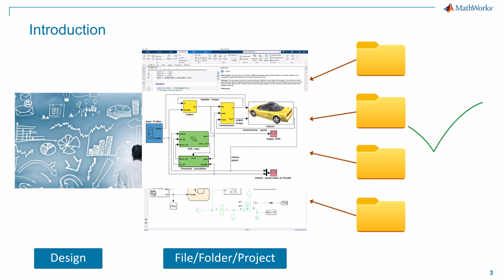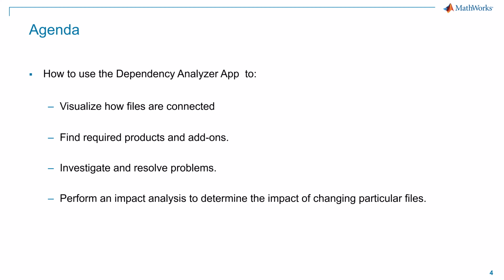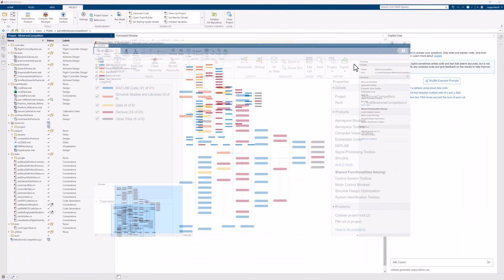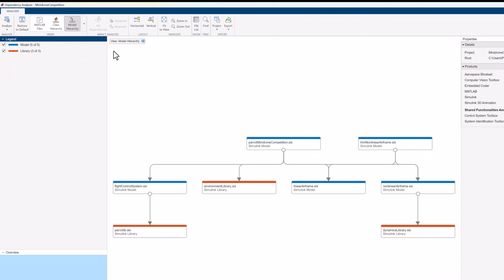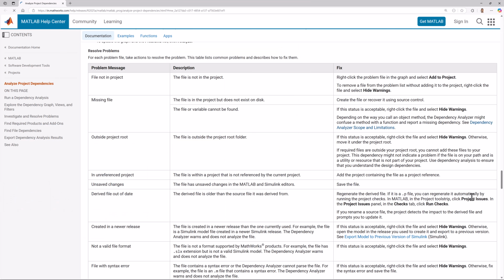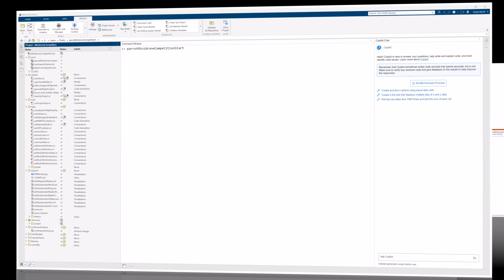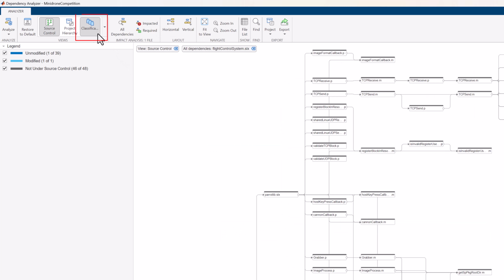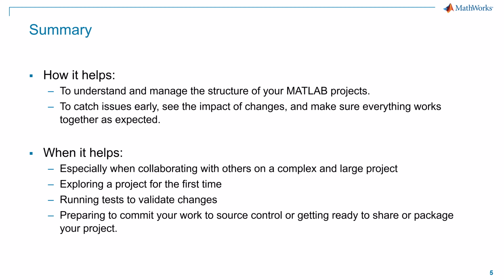How to Use Dependency Analyzer in MATLAB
Learn how to use the Dependency Analyzer app in MATLAB® to analyze and manage project dependencies. This demonstration covers how to identify required files and products, understand file relationships, perform impact analysis, and troubleshoot project issues.